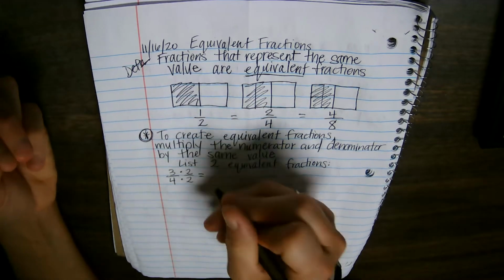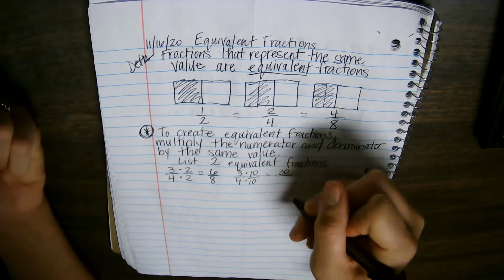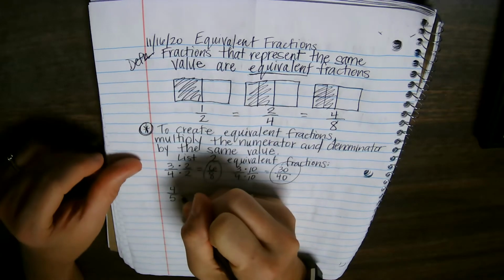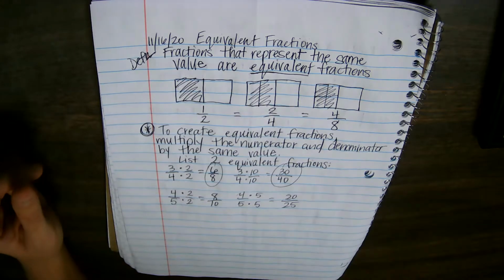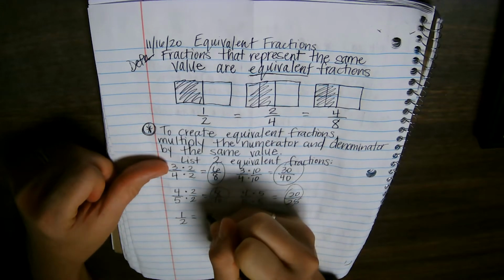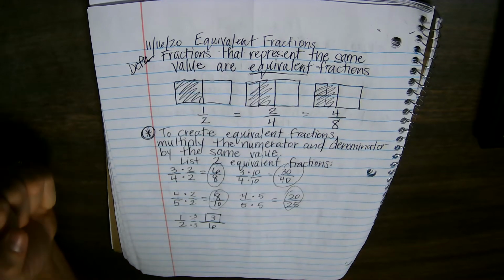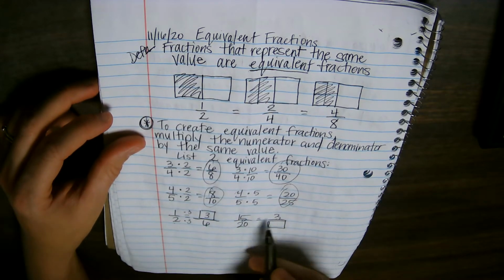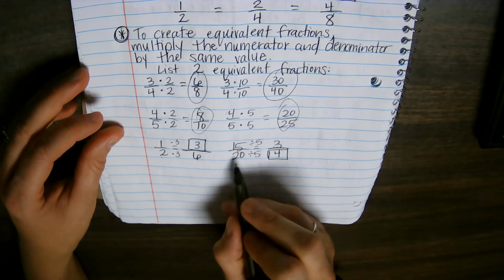11/16/20 Equivalent Fractions 6th Grade